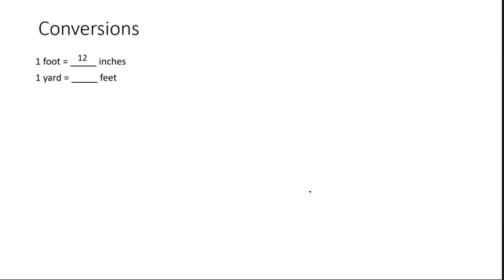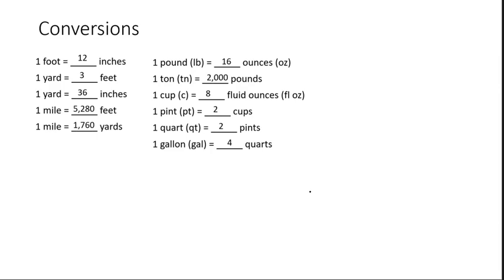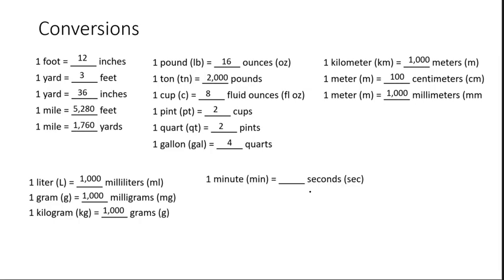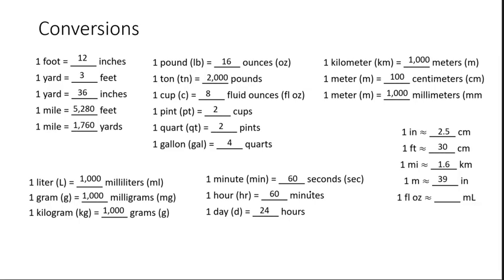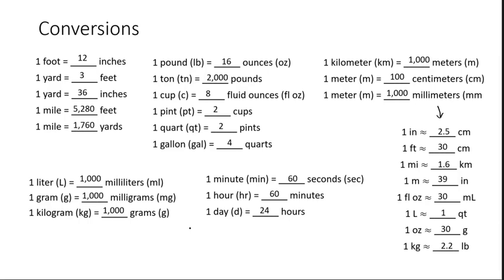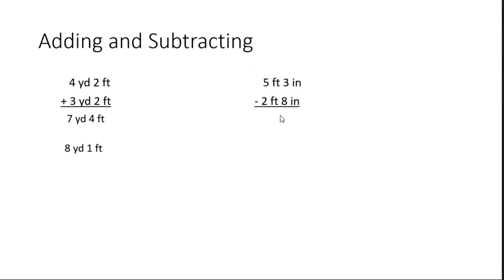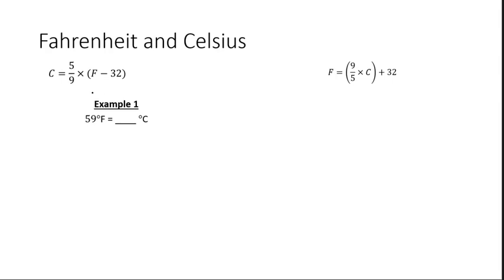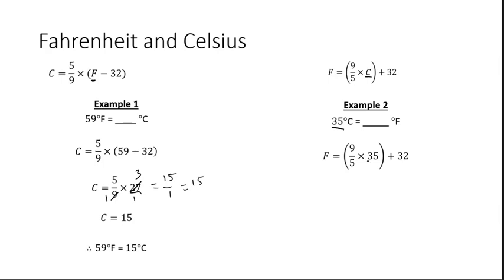Rename Units of Measure (6th Grade)